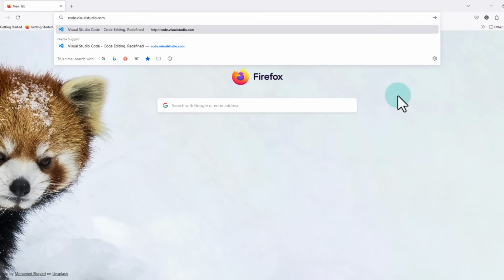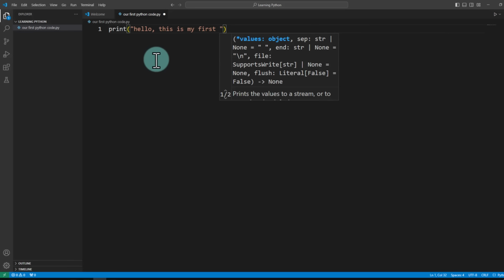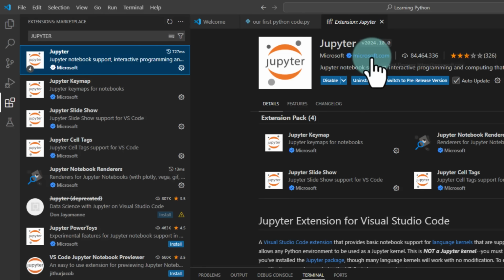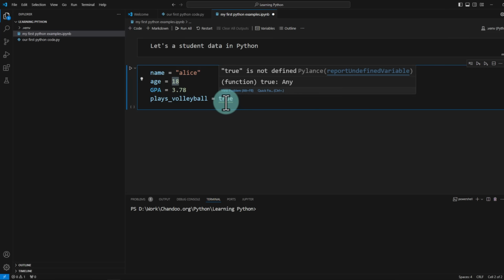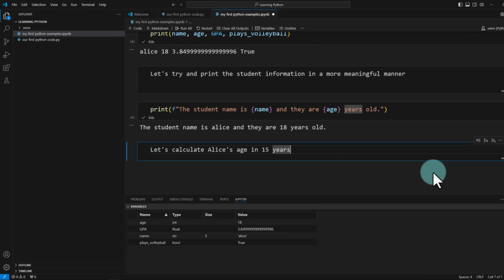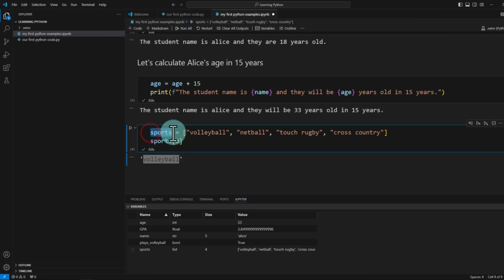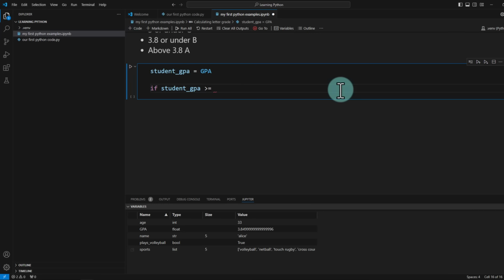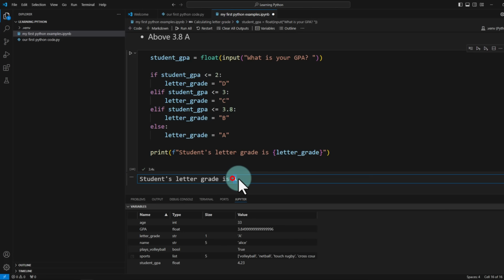Python for Data Analysis: The Beginner’s Ultimate Guide 🚀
Python is essential if you want to work with Data. In this video, learn how to set up and use Python on your computer with your first examples.

Key skills you will gain are:
✔ How to install Visual Studio Code & Python
✔ How to set up virtual environment for Python in VS Code
✔ How to set up and use Jupyter Notebooks with VS Code
✔ Writing and running your first python code
✔ Using "notebook" style programming to learn Python
✔ Working with Python Lists & slicing
✔ Control flow with IF conditions in Python
✔ Building a simple grade calculator with Python
✔ Next steps for Python leaning (lists, comprehension, numpy, matplotlib)

0:00 - What to expect in this video?
0:23 - Installing Visual Studio (VS) Code
2:59 - Installing Python
4:36 - What is VS Code and how to use it?
6:48 - Our first python code
8:10 - Setting up "Virtual Environment" in VS Code
13:06 - Adding Jupyter Notebook Support in VS Code
16:00 - Creating our first Jupyter Notebook in Python
23:35 - Working with variables in Python
26:00 - Using f strings in Python
27:13 - Using Jupyter tab in VS Code to "inspect" the variables
30:15 - Dealing with errors in Python Notebooks
32:14 - Working with Python "Lists"
40:10 - IF condition in Python + a mini project
49:34 - What's next?